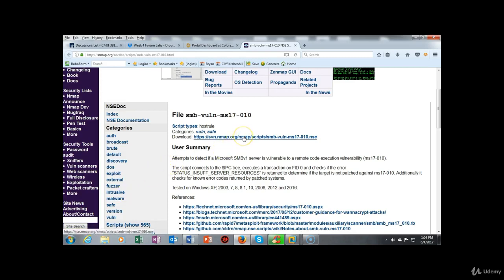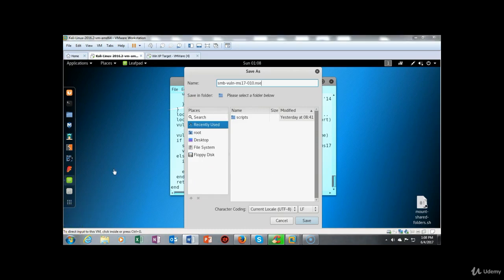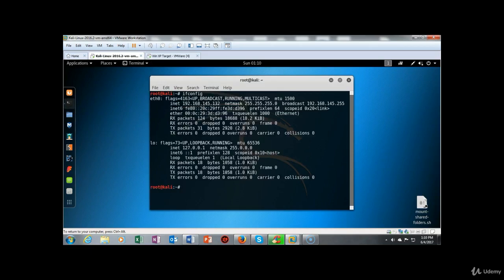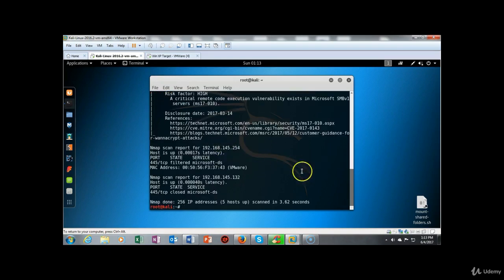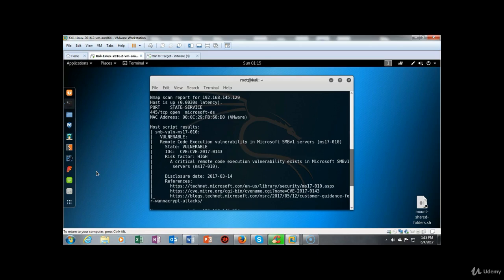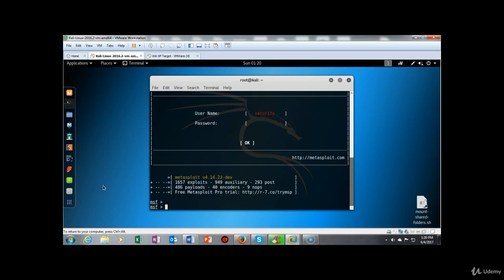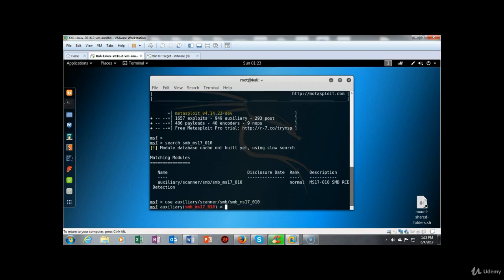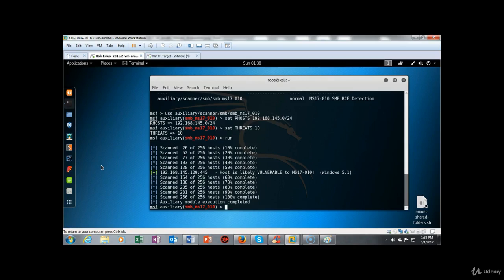Scanning for WannaCry Ransomware Ethical Hacking Part 13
IN this video we gonna learn how to scan WannaCry Ransomware in our network using Nmap or other script
WannaCry is a ransomware cryptoworm, which targeted computers running the Microsoft Windows operating system by encrypting data and demanding ransom payments in the Bitcoin cryptocurrency